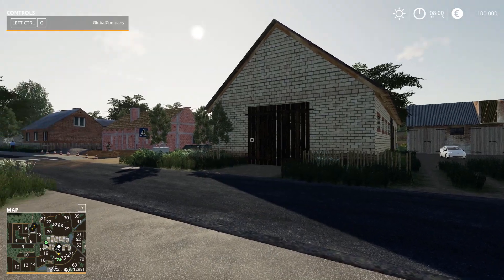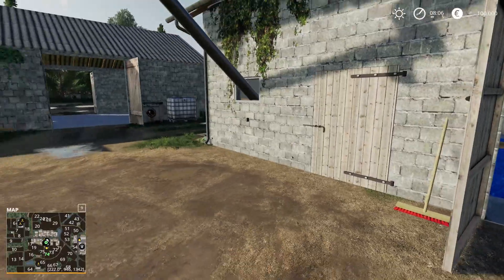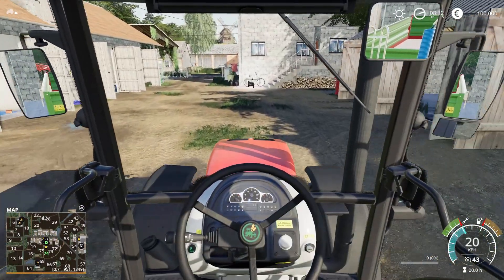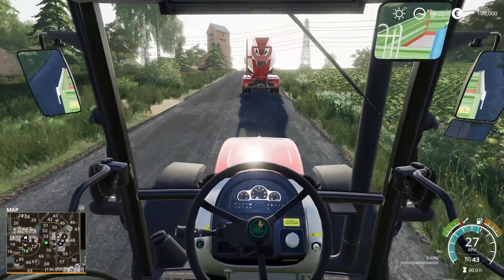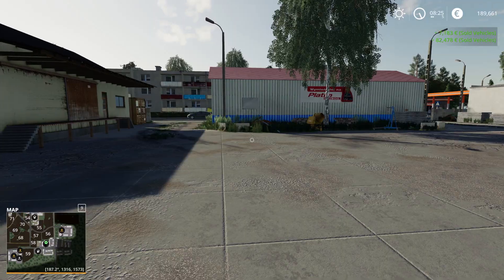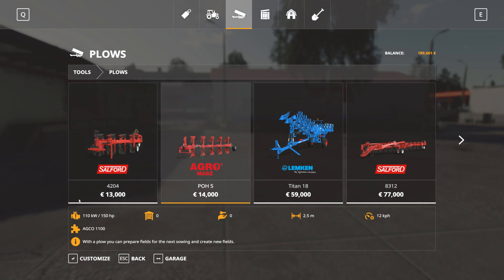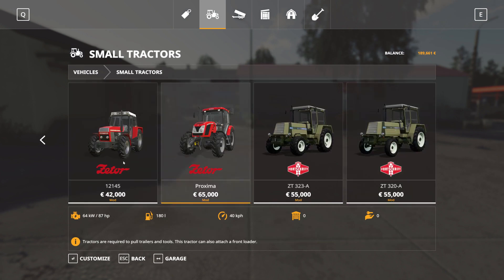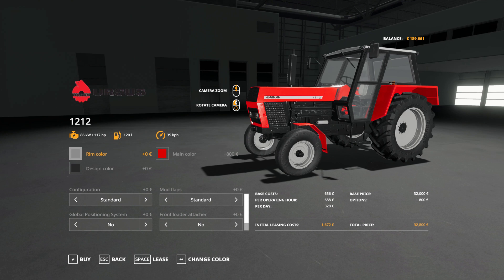FS19 - KOLONIA- EP.1